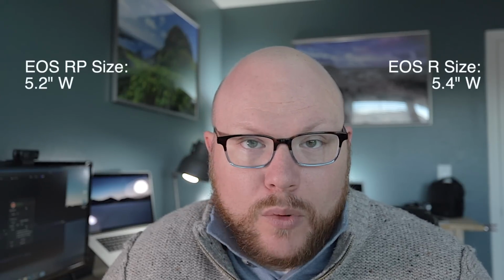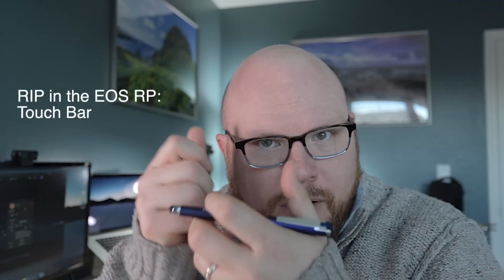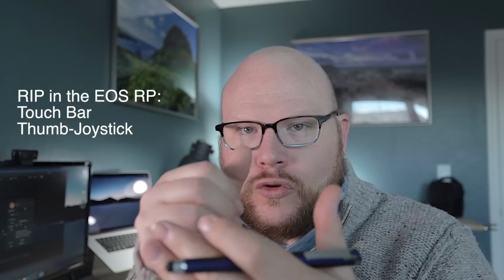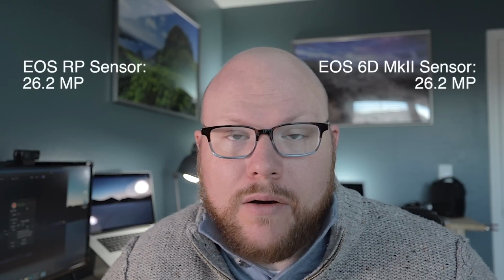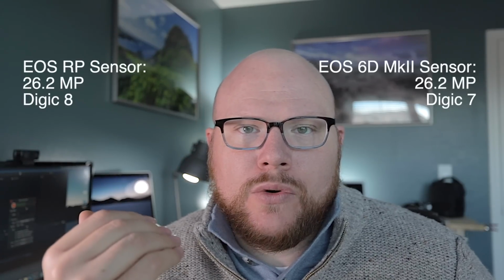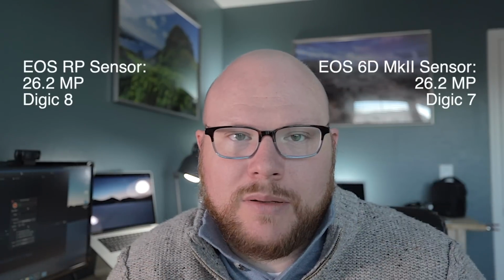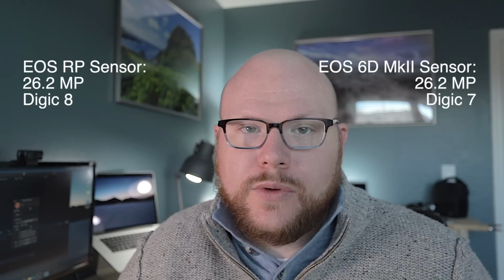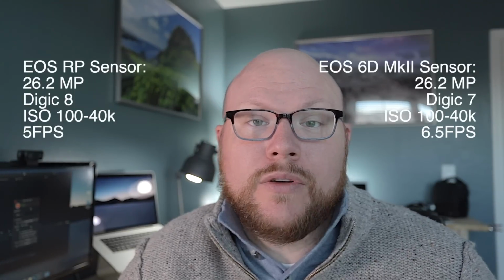Canon EOS RP New Full Frame Mirrorless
Looks like the lower cost full frame Canon Mirrorless is on the way in the EOS RP!

New Leaks from GoPro!: "GoPro Hero 8 Leak"